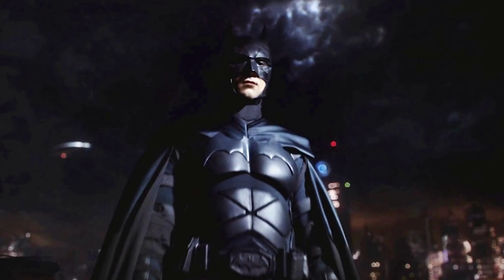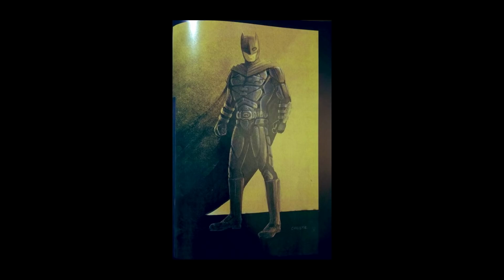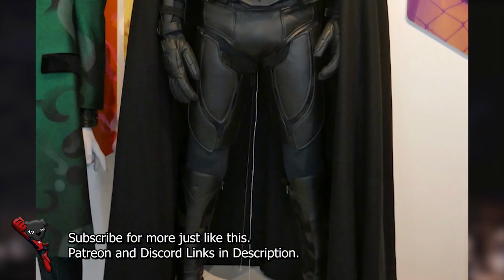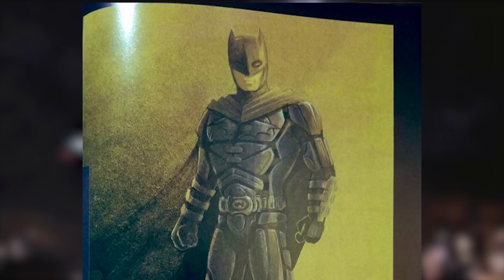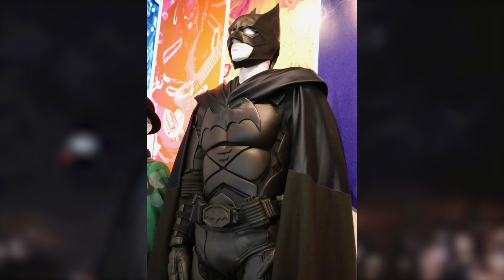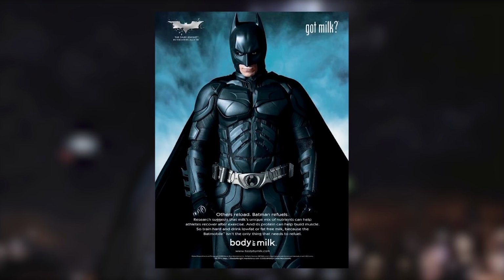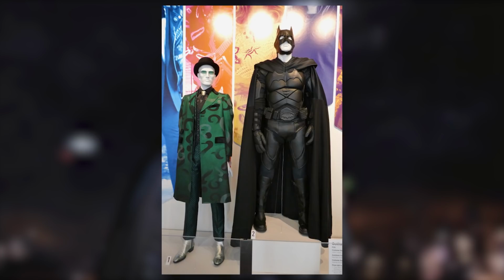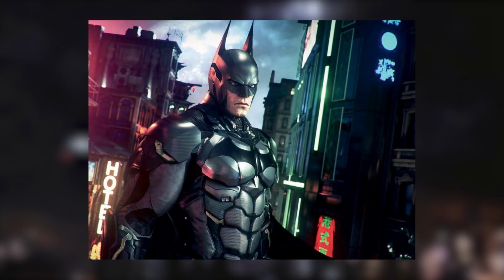[OLD] Gotham Concept Art reveals how Batsuit was SUPPOSED to look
Stuff I (probably) stole from Wikipedia:

Gotham is an American crime drama television series developed by Bruno Heller, produced by Warner Bros. Television and based on characters published by DC Comics and appearing in the Batman franchise, primarily those of James Gordon and Bruce Wayne. The series premiered on Fox on September 22, 2014, and concluded on April 25, 2019. The series stars Ben McKenzie as Jim Gordon and David Mazouz as Bruce Wayne. The series was originally intended to focus only on Gordon's early days with the Gotham City Police Department, but they subsequently included the Bruce Wayne character and the origin stories of several Batman villains, including Penguin,[4] Riddler,[4] Catwoman,[4] Poison Ivy,[5] Scarecrow,[6] Mr. Freeze,[7] Hugo Strange,[8] Solomon Grundy,[9] Ra's al Ghul,[10] Nyssa al Ghul,[11] Bane[12] and The Joker.[13]

Development for a prequel series based on Batman began in September 2013, with Bruno Heller hired by Fox to serve as a writer and executive producer. In March 2014, Fox originally ordered 16 episodes for its first season before expanding it to 22. Filming primarily took place across New York City.

Since its broadcast, Gotham received positive reviews from critics, with many praising the performances, production values and writing. Despite initially high viewership, ratings began dropping considerably throughout the series' run. However, it continued to attract consistent acclaim from critics as the series progressed. In May 2018, Fox renewed the series for a fifth and final season, consisting of 12 episodes, premiered on January 3, 2019, and concluded on April 25, 2019.

Gotham Concept Art reveals how Batsuit was SUPPOSED to look